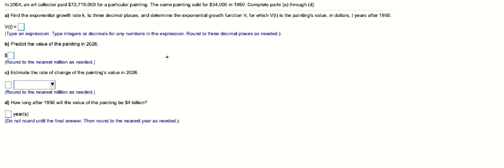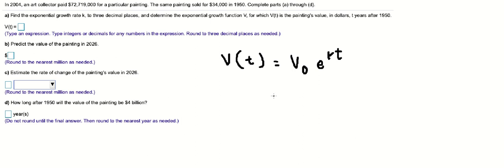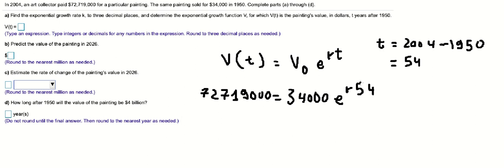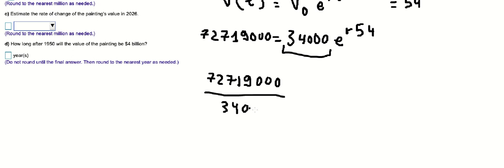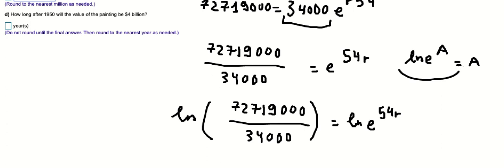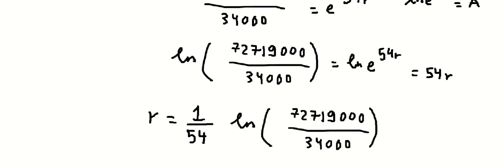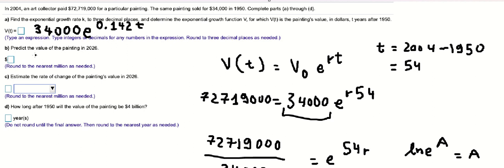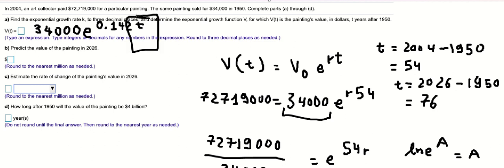In 2004, an art collector paid $72719000 for a particular painting. The same painting sold for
In 2004, an art collector paid $72719000 for a particular painting. The same painting sold for $34000 in 1950.
a) Find the exponential growth rate k, three decimal places, and determine the exponential growth function V, for which V(t) is the painting's value, in dollars, t years after 1950
b) Predict the value of the painting in 2026
c) Estimate the rate of change of the painting's value in 2026
d) How long after 1950 will the value of the painting be $4 billion